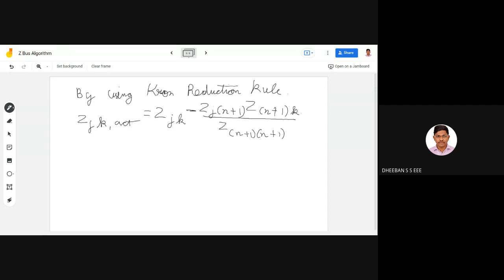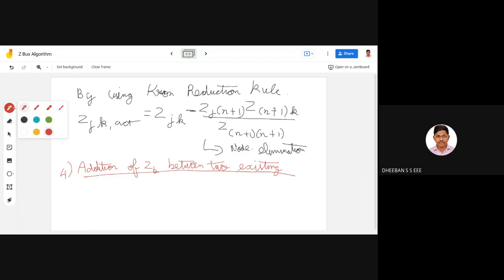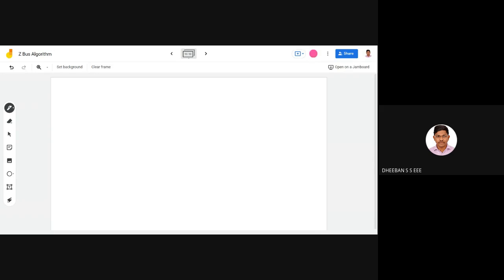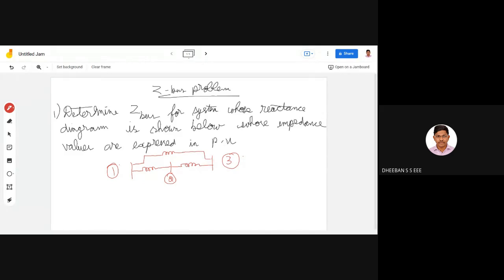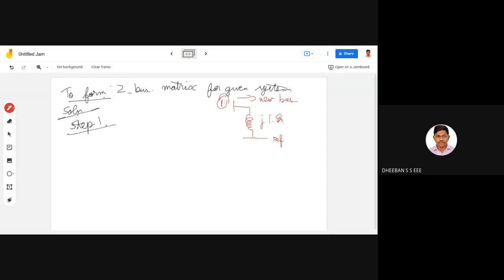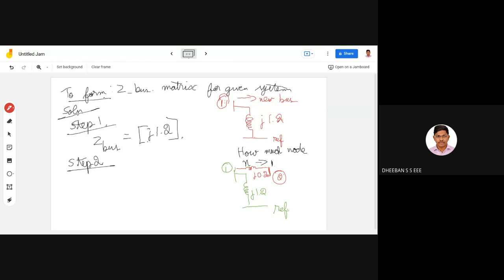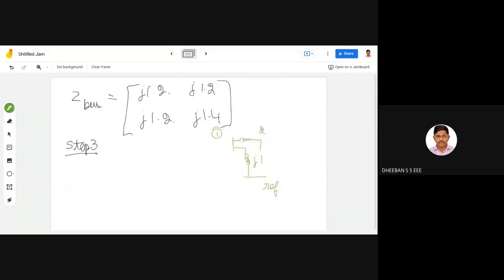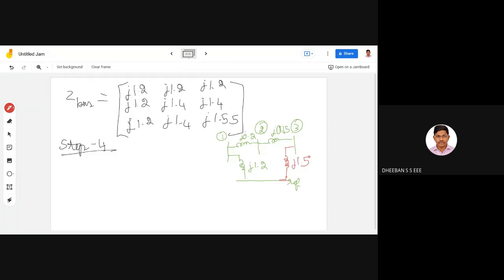Lecture 3 Z Bus Building Problem | Unit 3